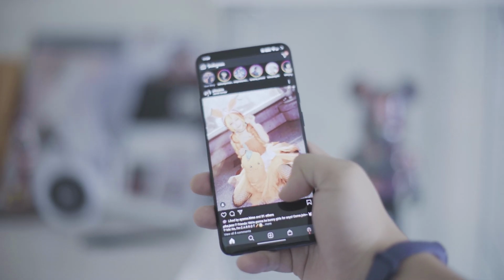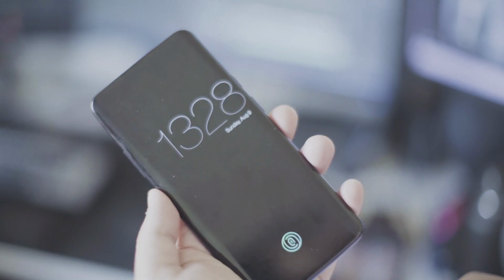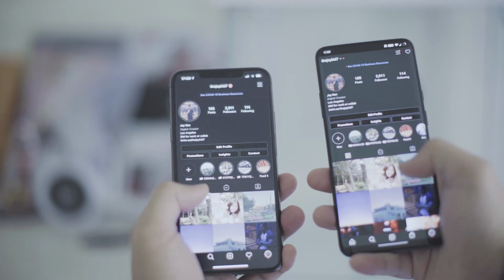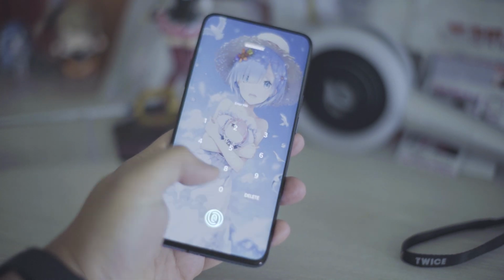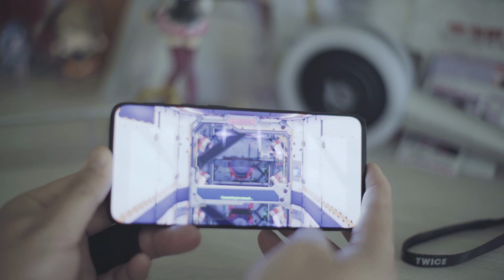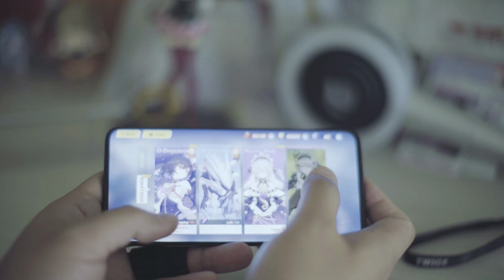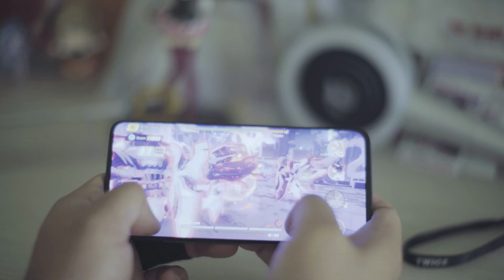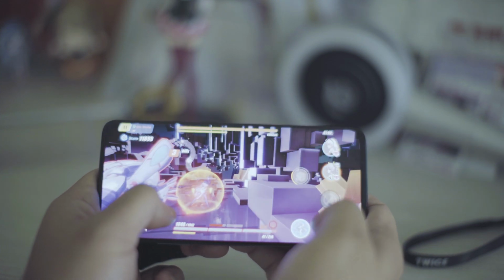OnePlus 7 Pro Revisited in 2020: Held Back with Possible Issues?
I missed Android as a whole, and repurchased the OnePlus 7 Pro 1 year later. This is the 8GB, 256GB NA model. Overall, its a great buy if you can find it under 500. If you compare it to even budget phones like the Pixel 4a, I would say it's a better buy! Expand for Time Code!

Time:
0:00 - Start
0:12 - Display
0:49 - Pop up Camera
1:13 - 90hz
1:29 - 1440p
1:41 - Issues with the Display
2:21 - Warp Charging
2:56 - Missing Features
3:18 - How's the Camera
3:56 - Why 2020 Phones aren't Great
4:29 - Software Updates?
4:50 - Software Issues
5:50 - Performance
6:43 - Summary
7:05 - Should you Buy?